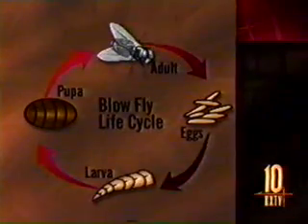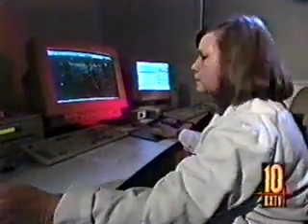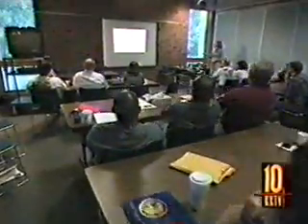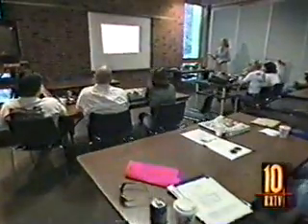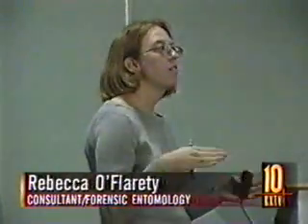Rebecca O'Flaherty Solving a Crime - 10News San Diego